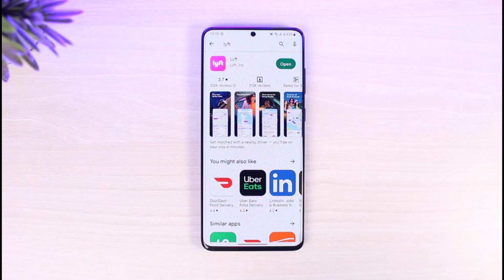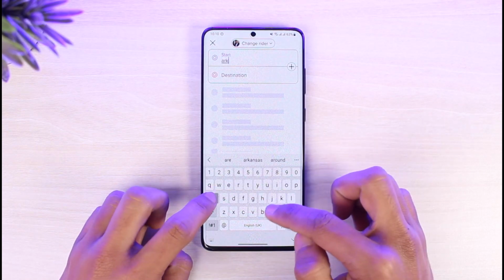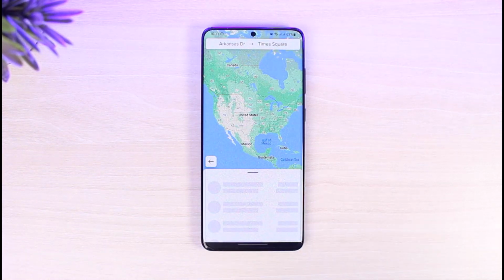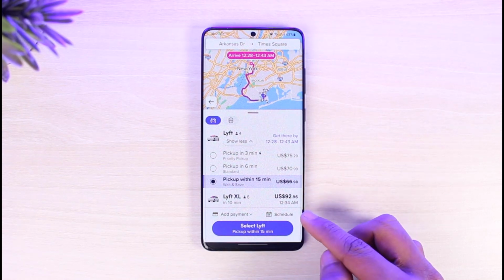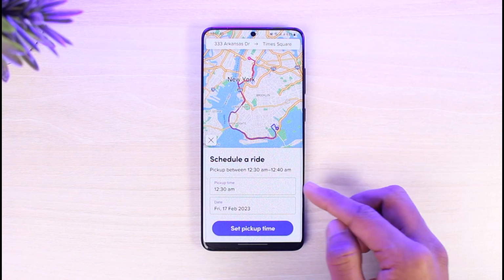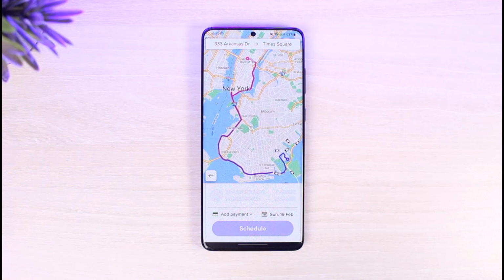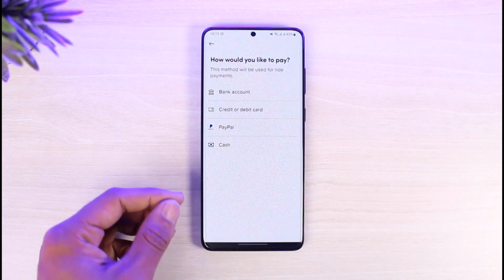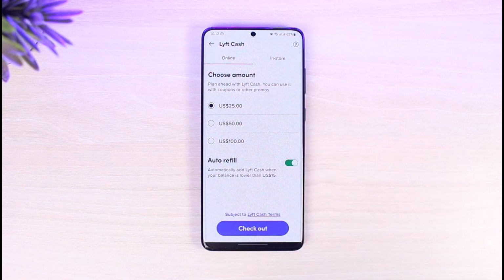How to Schedule Lyft Ride !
In this tutorial video, I am simply going to show you how you can schedule a Lyft ride.

~Chapters:
0:00 Introduction
0:11 Schedule Lyft Ride
1:08 Pickup Time & Date
1:51 Conclusion